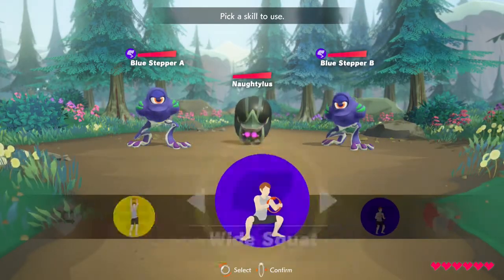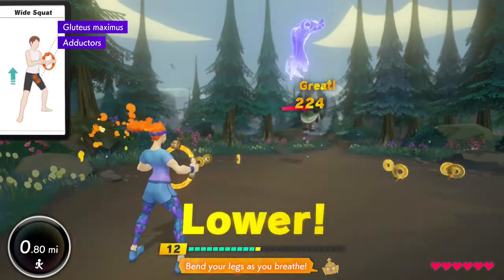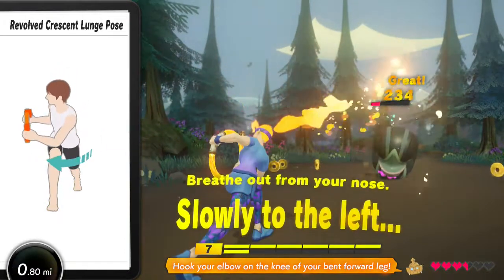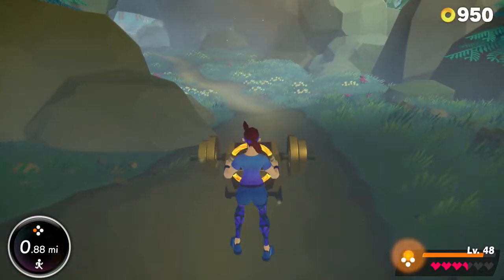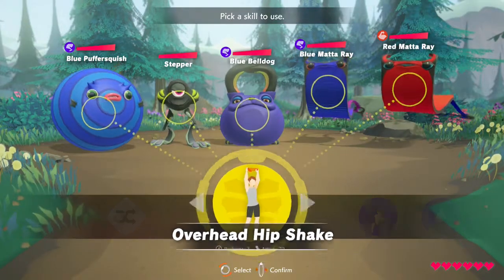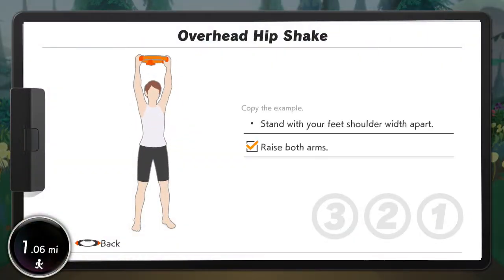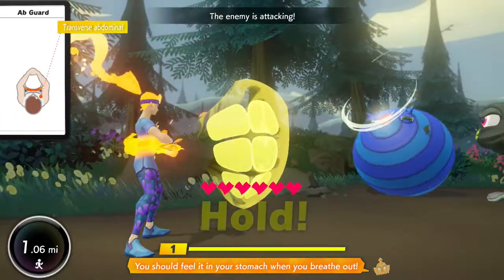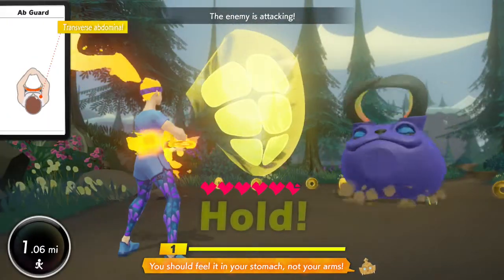Nintendo Switch Ring Fit Adventure World 7 - 3 Trotter's Grove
-Difficulty lvl 24

-''... Ring Fit Adventure is a game that builds off of one of Nintendo’s biggest hits. Back in the glory days of the original Wii, Wii Fit sold millions of users on the idea of working out in front of their televisions. But despite coming from Nintendo, it wasn’t exactly what you’d call a video game. It was more of a lightly playful fitness aid. Ring Fit Adventure, meanwhile, is most definitely a game — and not just any game, but a full-fledged RPG, complete with worlds to explore, monsters to battle, and items to collect. By combining the two, Nintendo has created something I thought was impossible: a way to exercise regularly that I actually enjoy. ...''